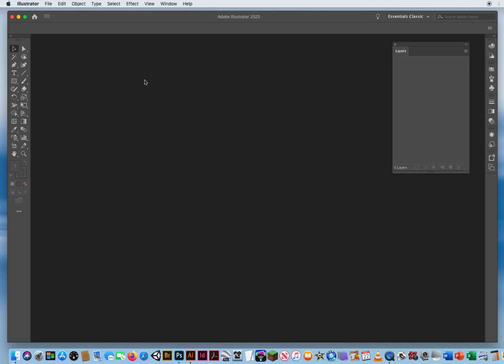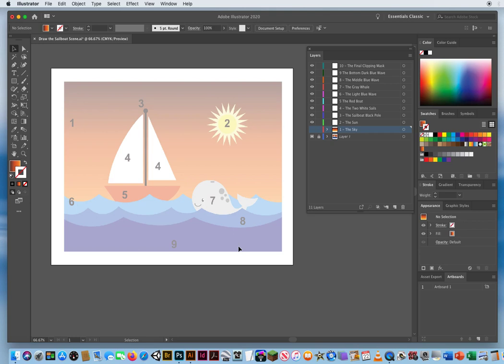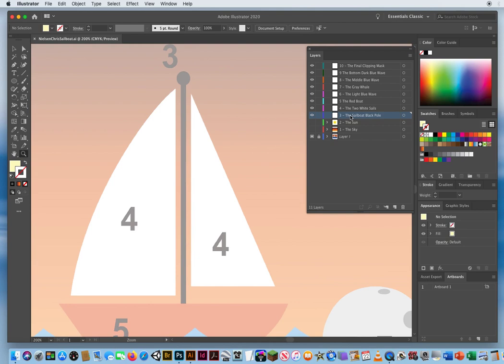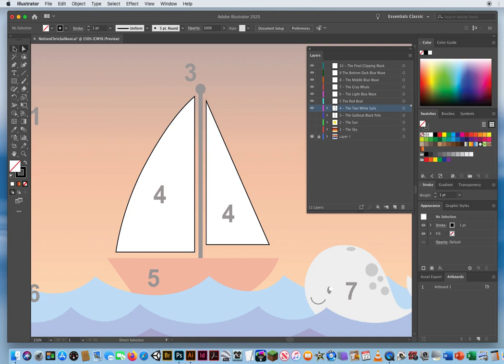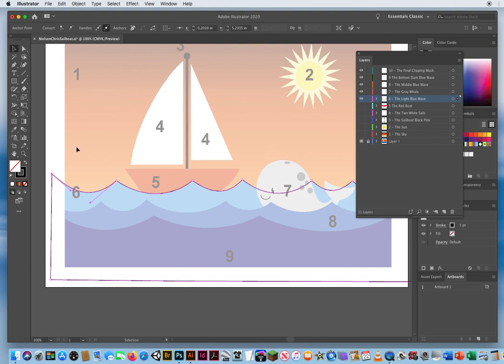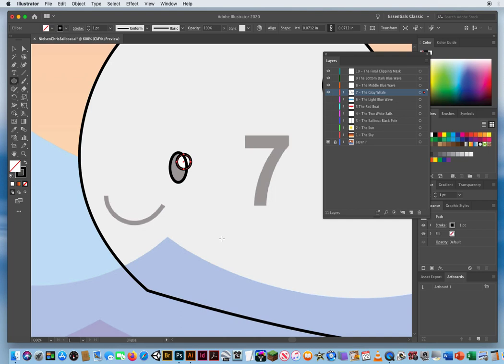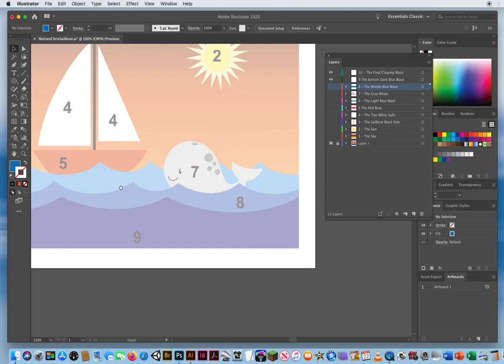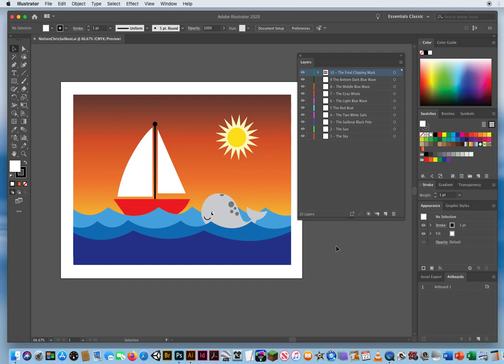My Tutorial for how to Draw a Simple Sailboat Scene in Adobe Illustrator CC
Learn the process of constructing a simple scene in Adobe Illustrator CC.